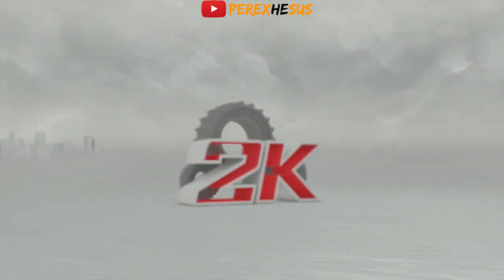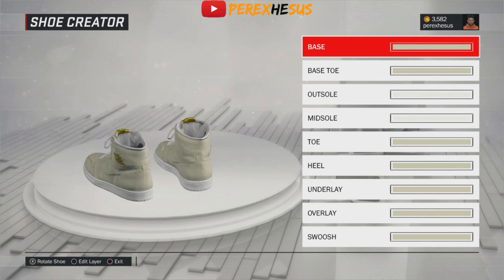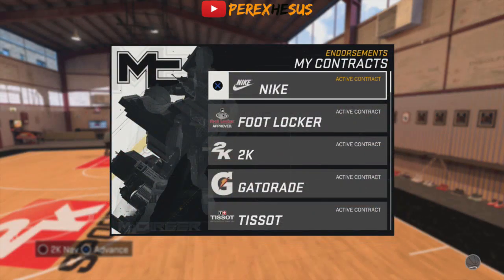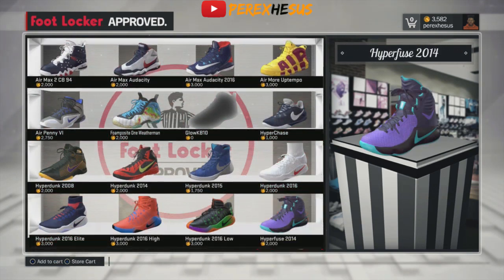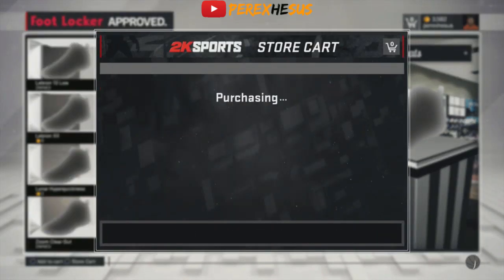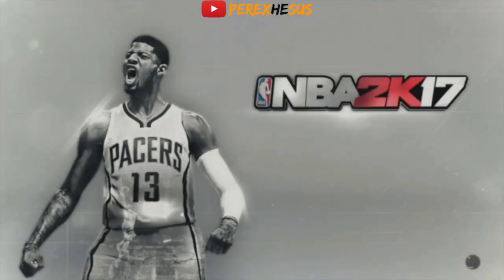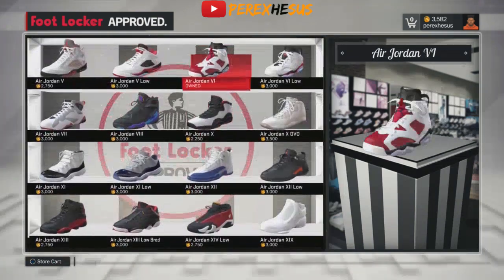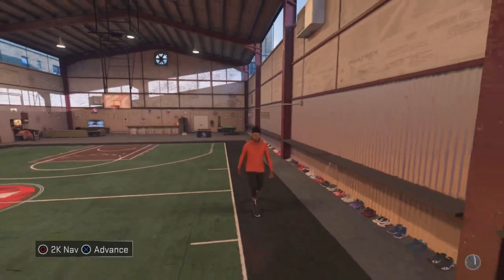FREE SHOES GLITCH!!! How to get 100% FREE SHOES - NBA 2k17- Nike Jordans Adidas